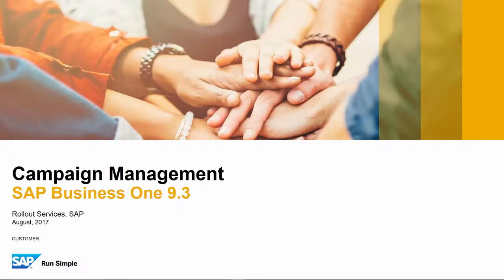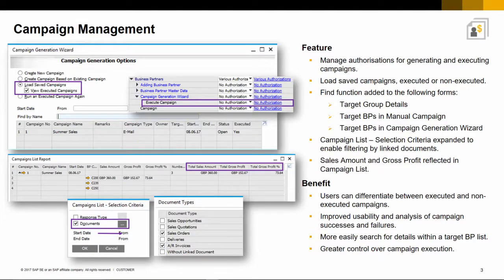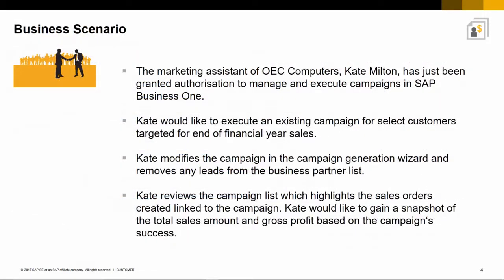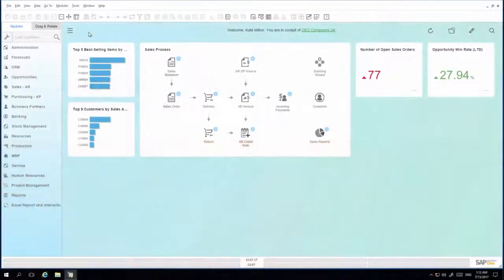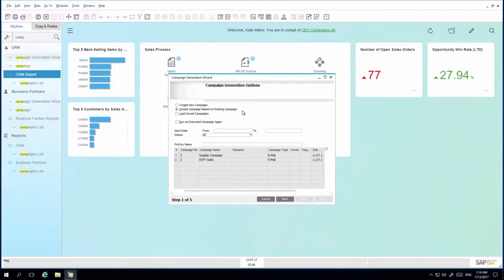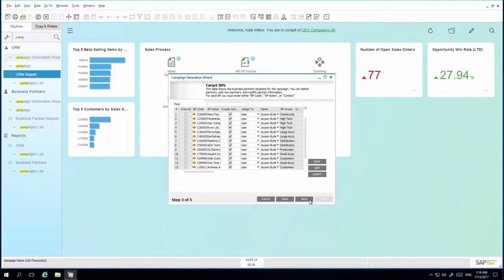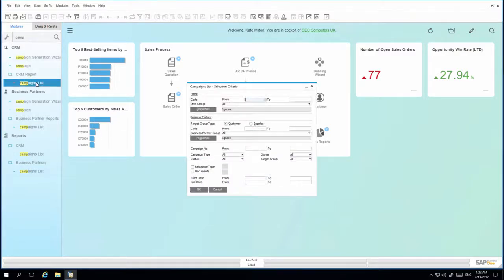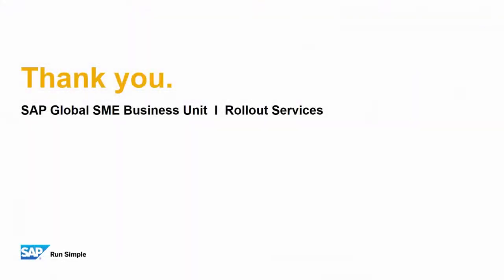SAP Business One 9.3 New Features - Campaign Management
We introduce several updates to Campaign Management in SAP Business One, improving the overall usability and analysis of campaigns.